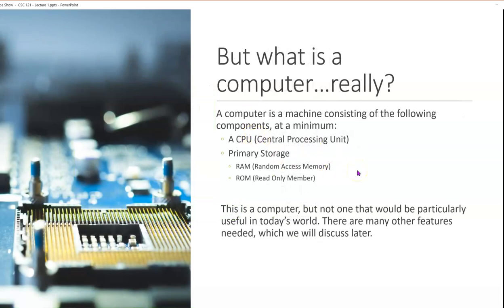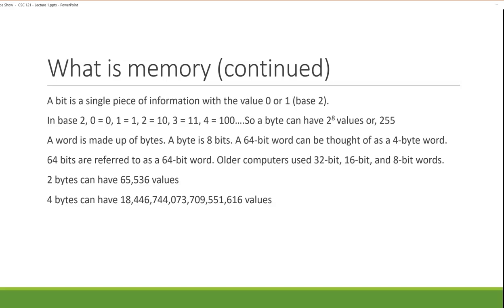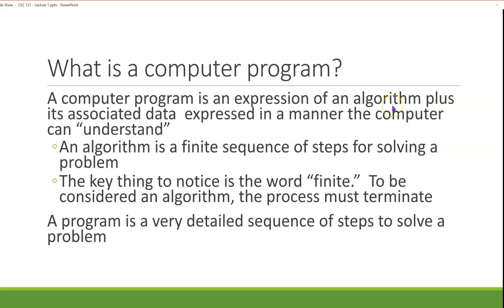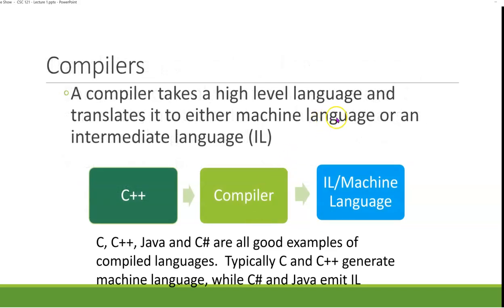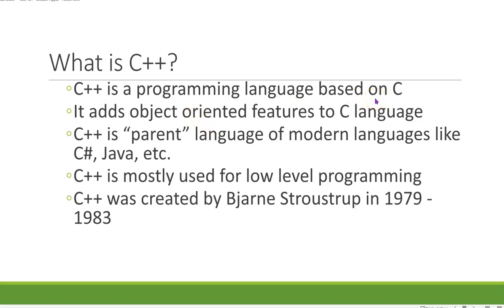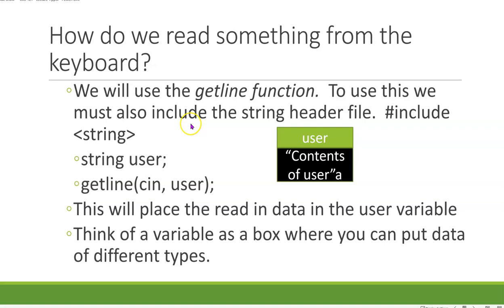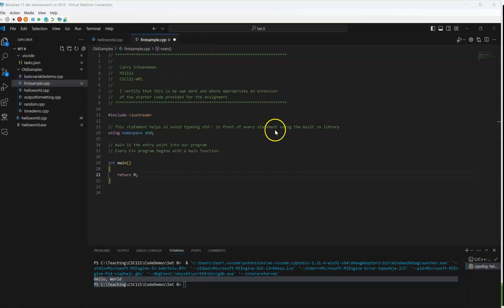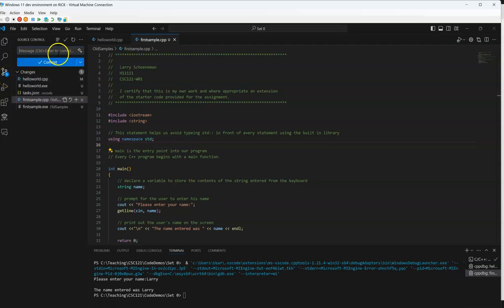Lecture - What is a Computer?